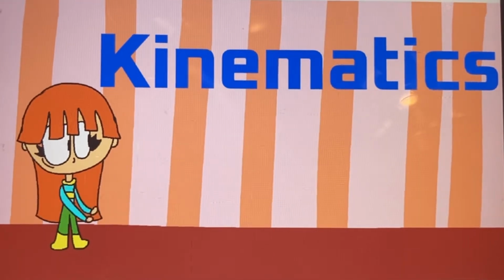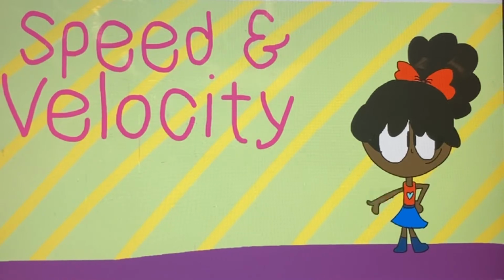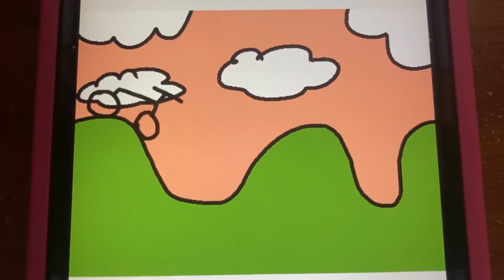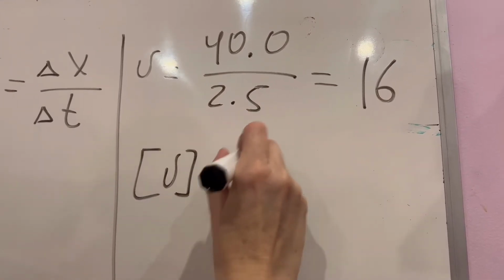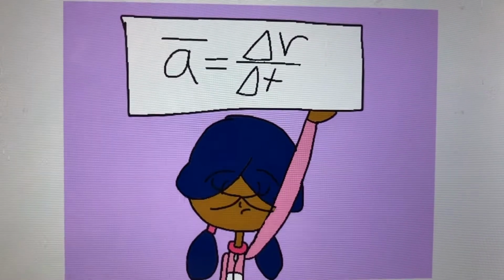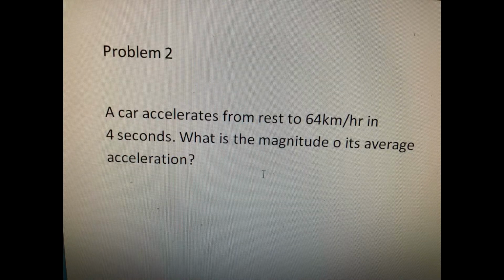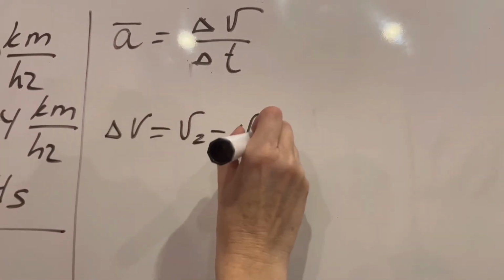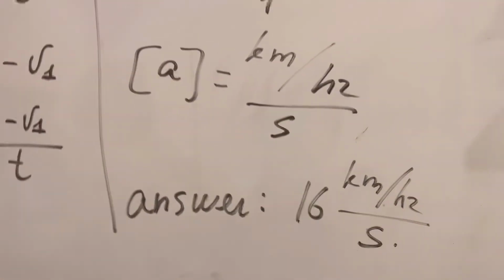Physics in animation: easy course sat preparation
Lesson one